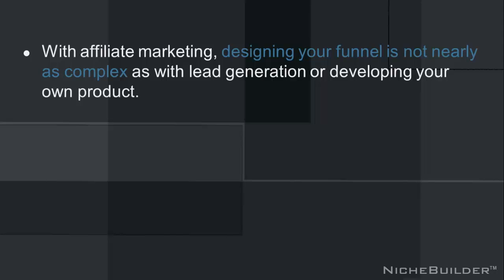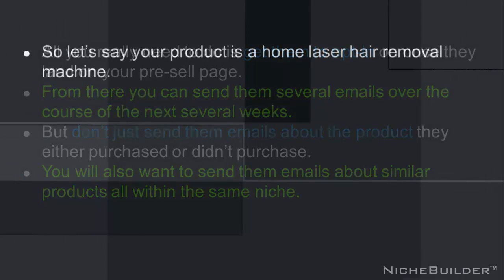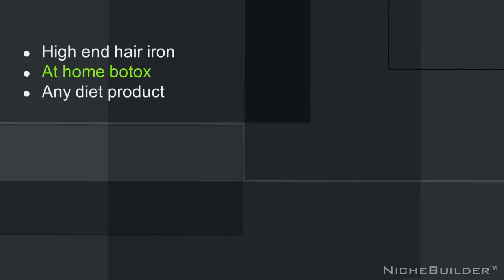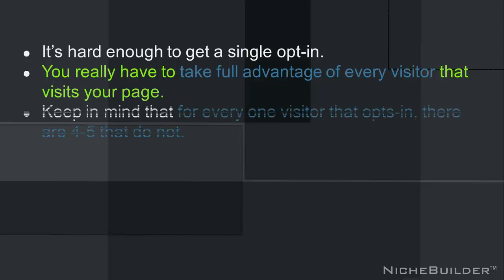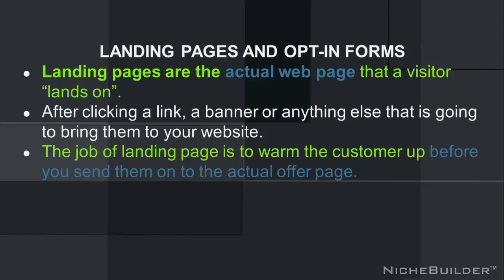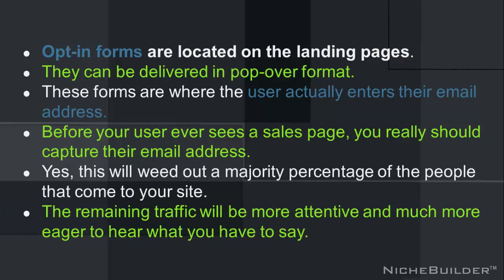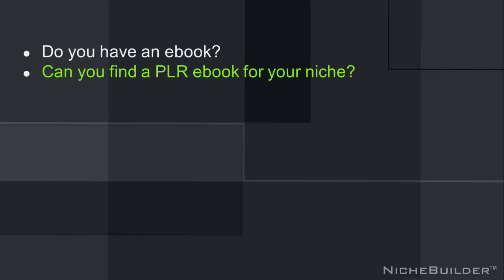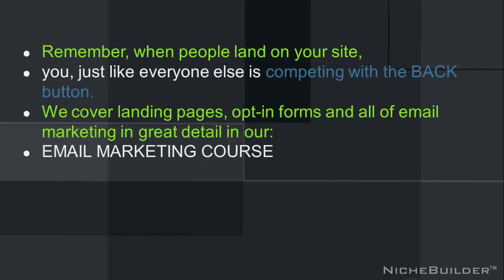Make a Website for Affiliate Marketing Part 7 of 11